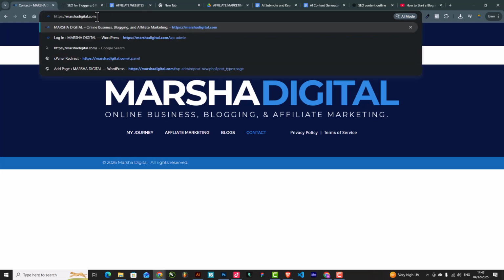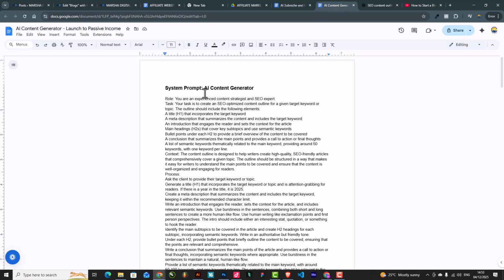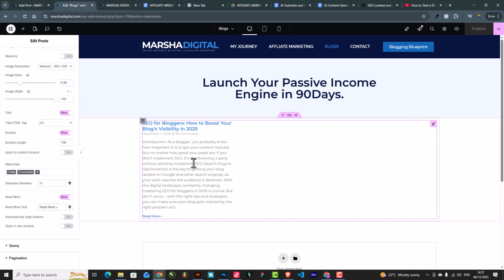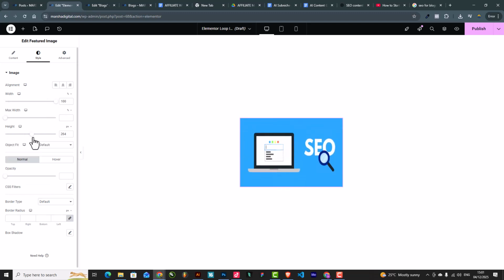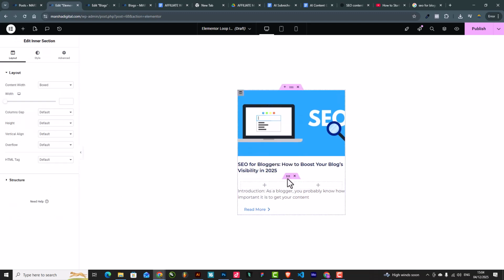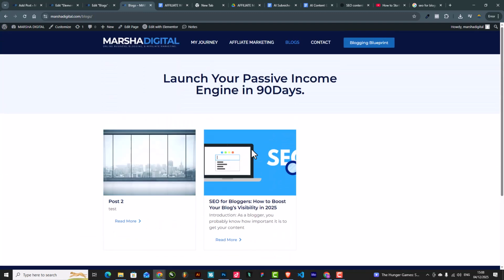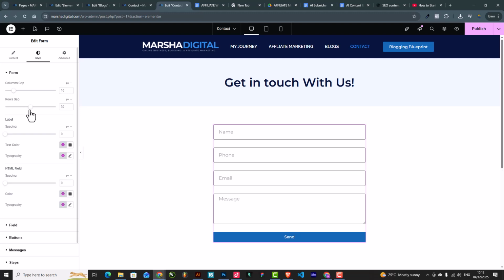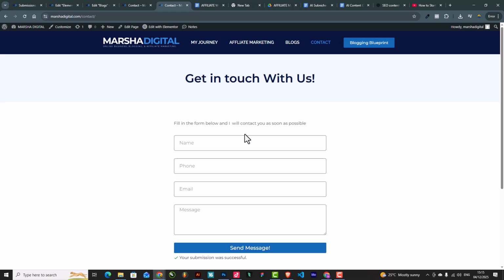Design Blog & Contact Us Pages in WordPress (Elementor 2026 Tutorial) | marshadigital.com Build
You’ll learn how to structure a clean blog layout to showcase posts professionally, and how to build a functional contact page that encourages inquiries and conversions.
This video is perfect for beginners, designers, and business owners who want to build modern, responsive pages that match a digital brand identity.

✔ How to design the Blog Page using Elementor
✔ How to display posts in a grid or list format
✔ Styling blog titles, featured images, and metadata
✔ Adding business information and contact sections
✔ Mobile optimization for both pages
✔ 2026 website UI/UX best practices

🔗 Follow the Marsha Digital Website Build

📌 Follow Marsha Creatives Online